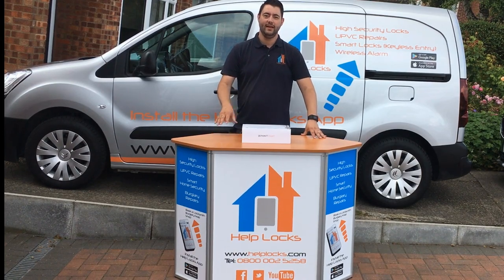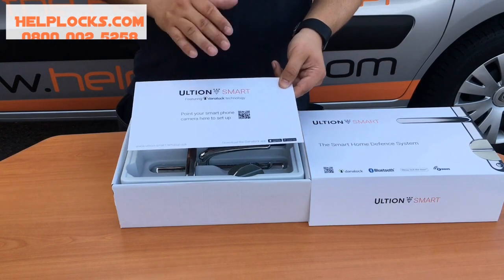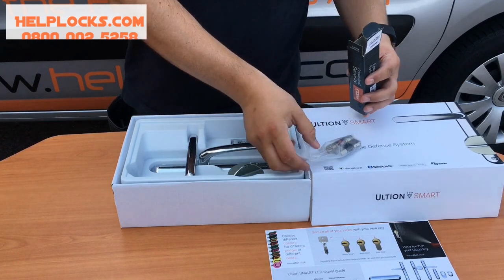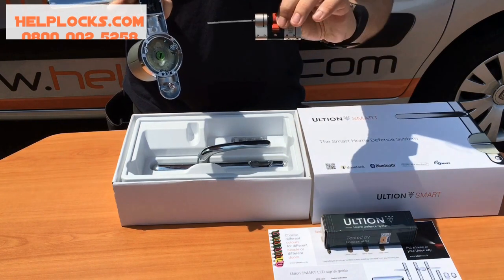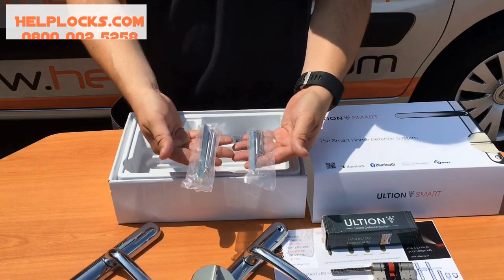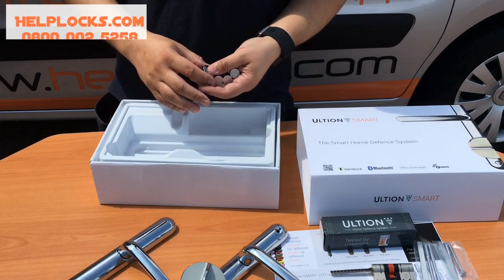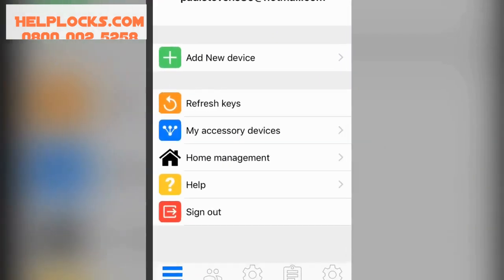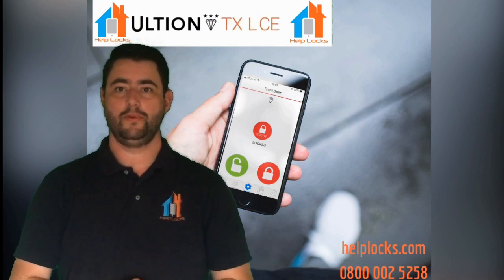Ultion Smart Lock Review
Ultion Smart Lock Review does what it says on the tin.

We unbox an Ultion Smart lock & handle, then fix it to a door & see how it operates with features such as auto unlock, auto lock & twist assist.

Ultion Smart is available to purchase from Help Locks from £229

We also offer a fitting service across West Yorkshire